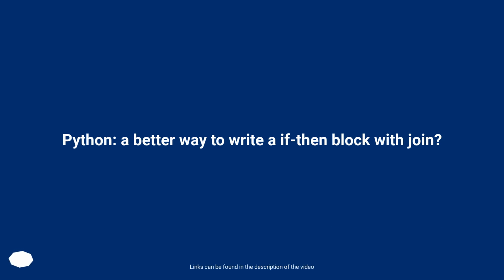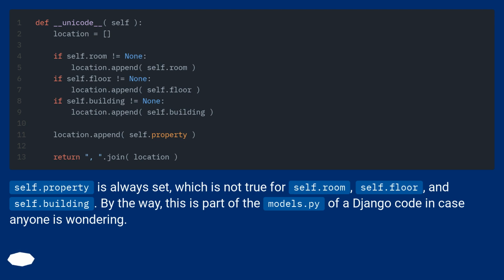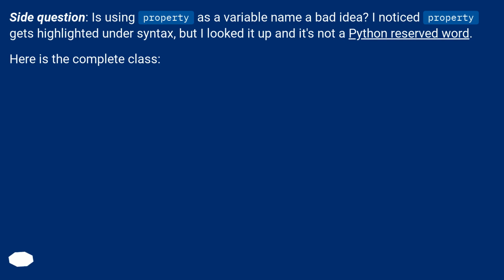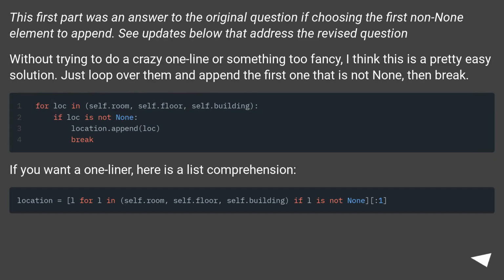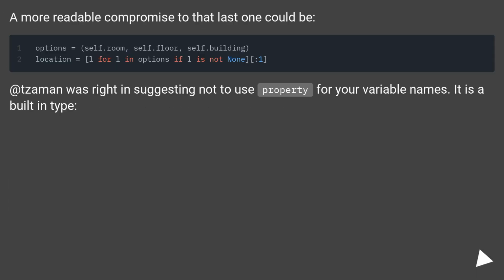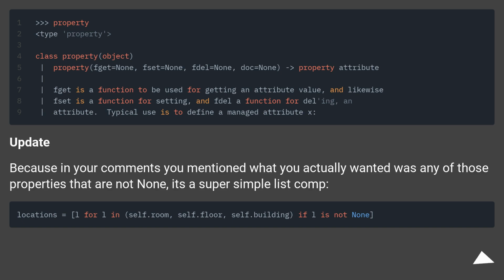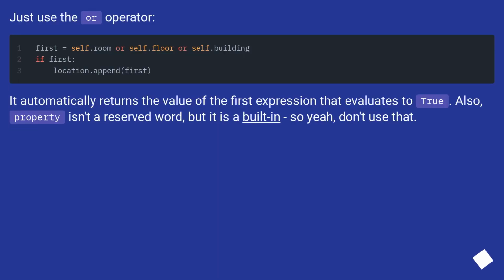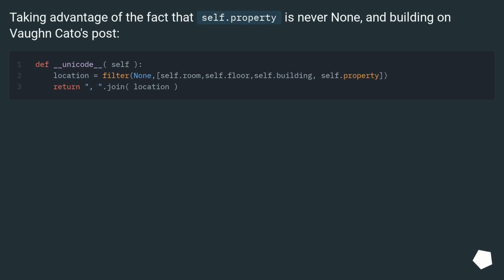Python: a better way to write a if-then block with join?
Chapters
00:00 Question
01:42 Accepted answer (Score 9)
03:17 Answer 2 (Score 5)
03:40 Answer 3 (Score 3)
03:56 Answer 4 (Score 1)
04:16 Thank you